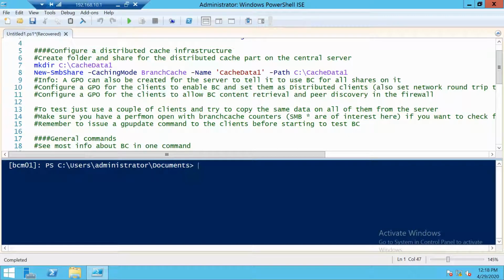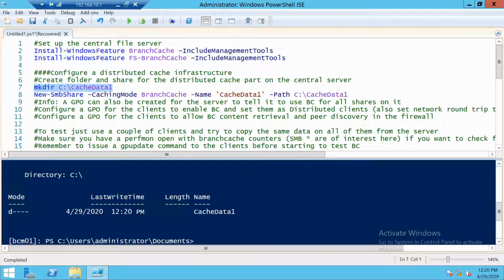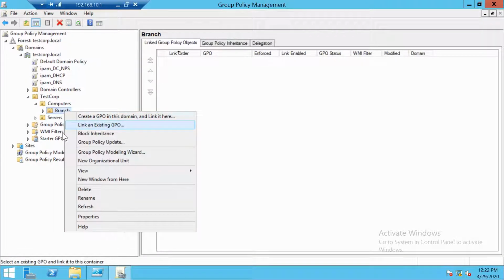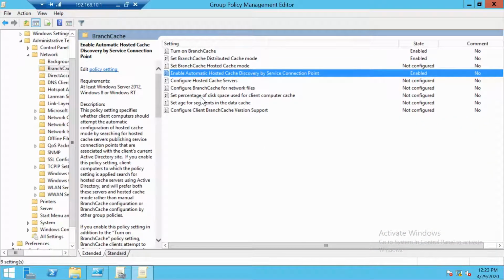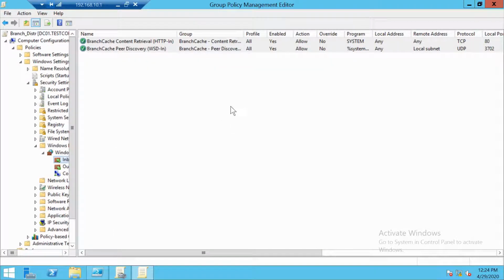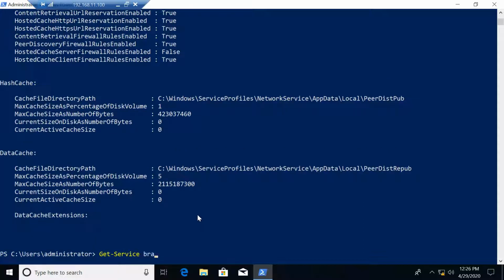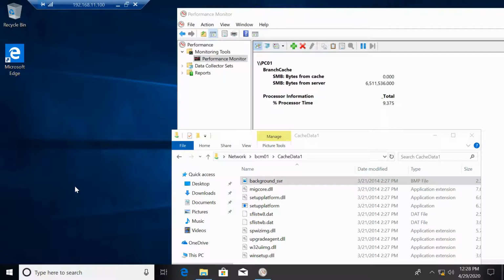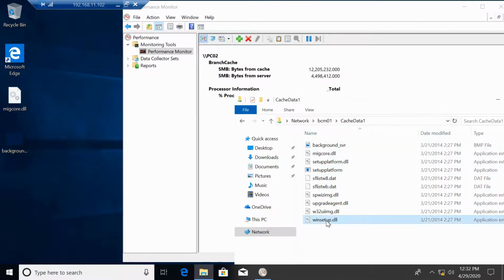Configure BranchCache in Distributed Mode on Windows Server 2012 R2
In this video we see how to configure BranchCache in Distributed Mode on Windows Server 2012 R2 with Powershell. We will use 3 Windows 10 clients to test.